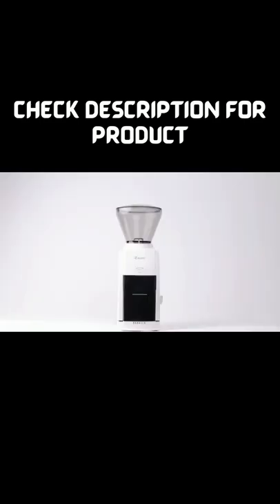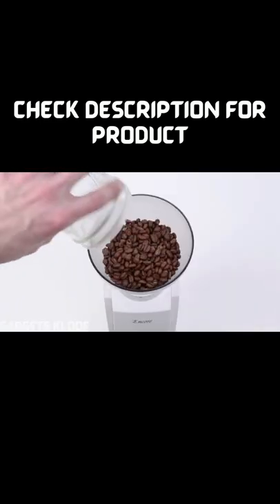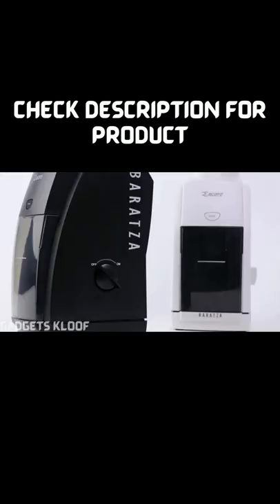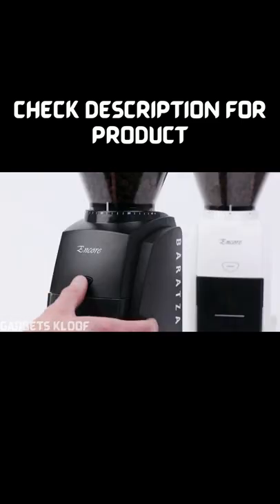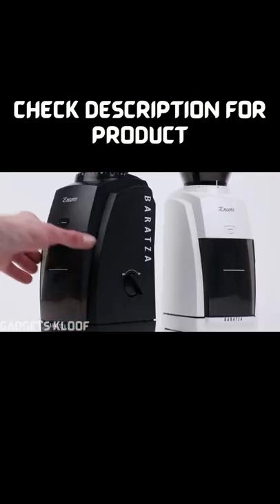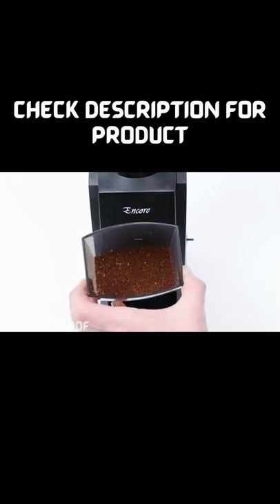Baratza Encore Conical Burr Coffee Grinder (Black) / Kitchen Utensils😘 Home Utilities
Baratza Encore Conical Burr Coffee Grinder (Black)
Color Black
Brand Baratza
Material Black Plastic

desclosure: (paid link)

If You Have Any Quieres So Please Use The Comment Box.